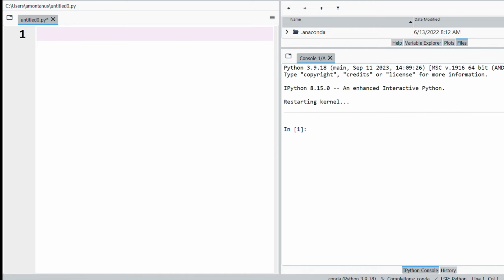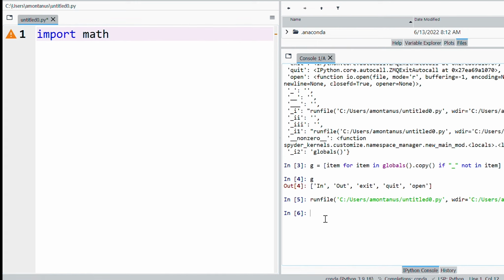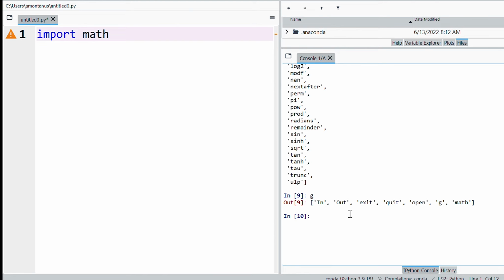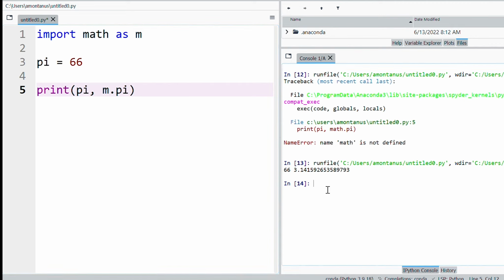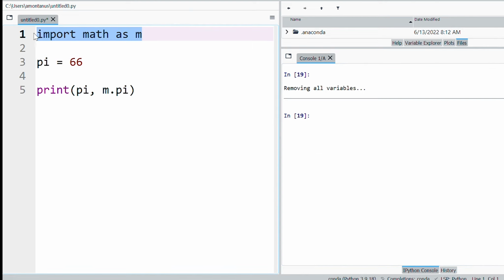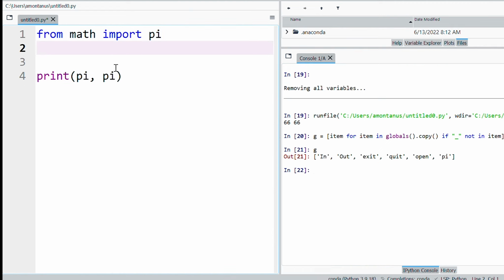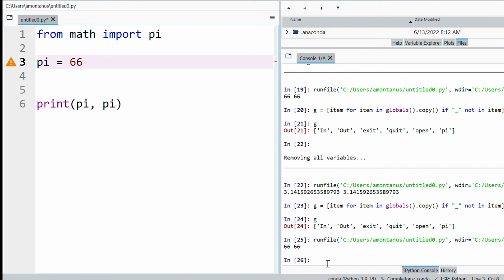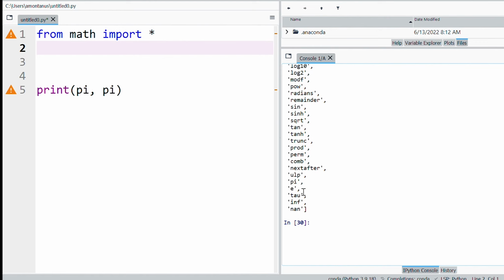Importing Modules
This is a quick video to discuss how different methods of importing modules affects your Python project.